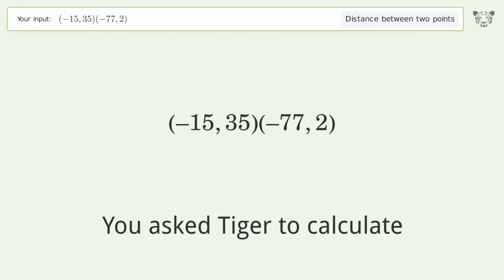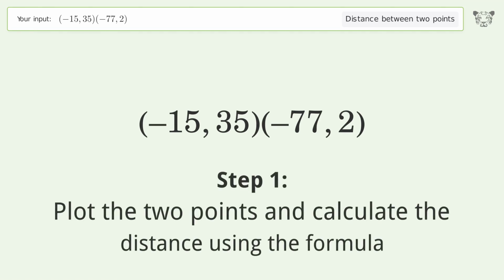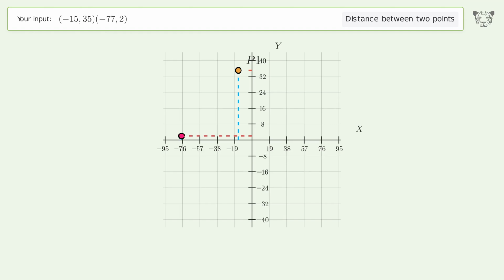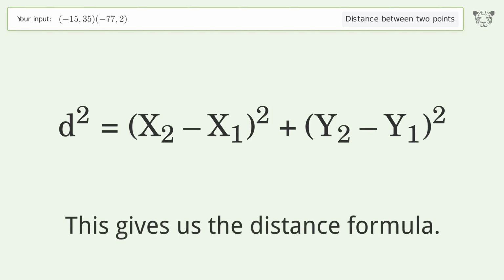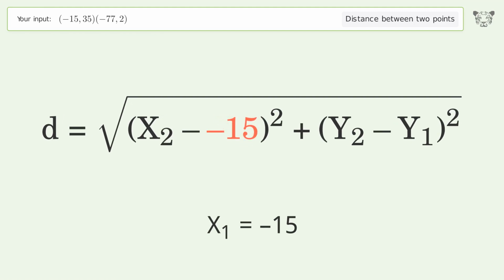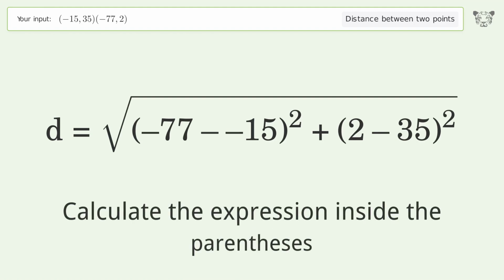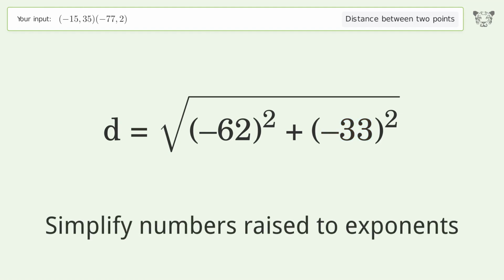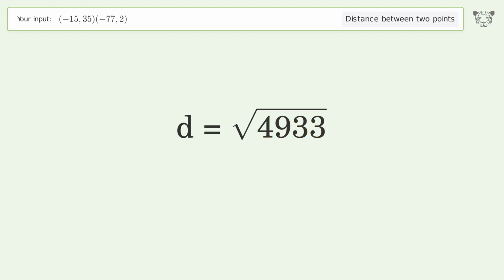Find the distance between two points p1 (-15,35) and p2 (-77,2): Step-by-Step Video Solution